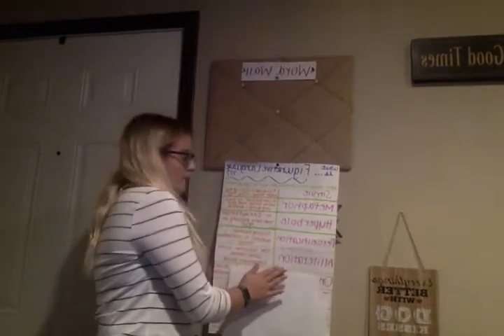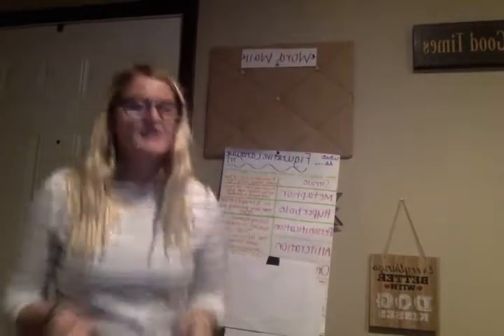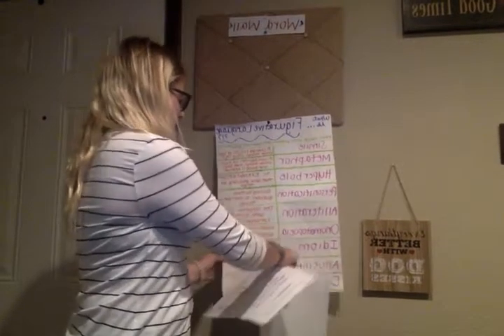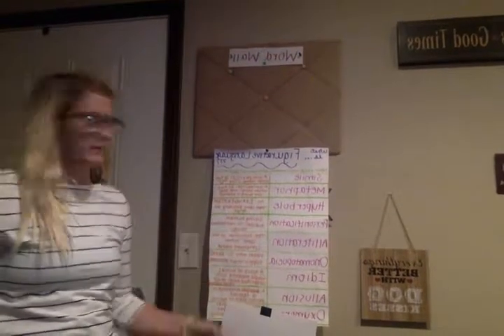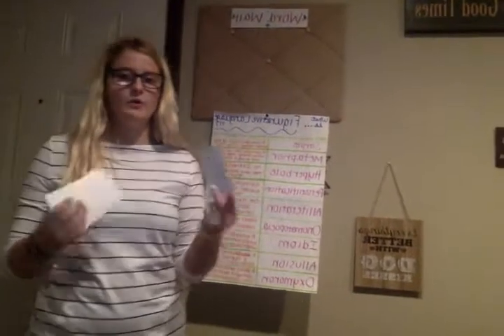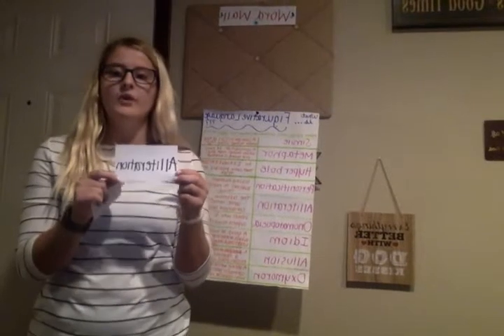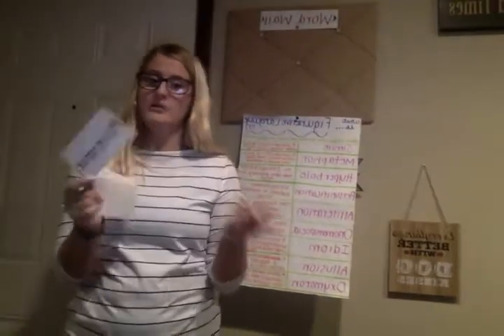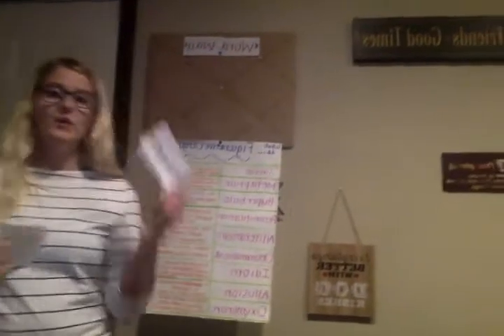Poetry Read Aloud Lesson